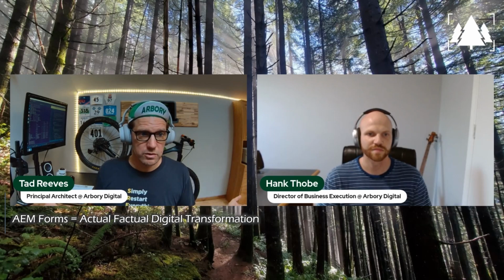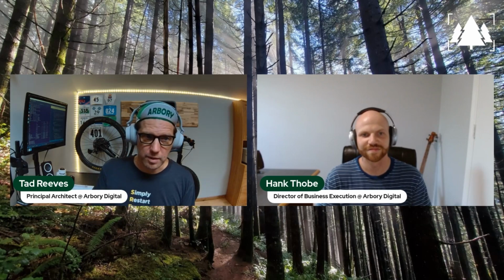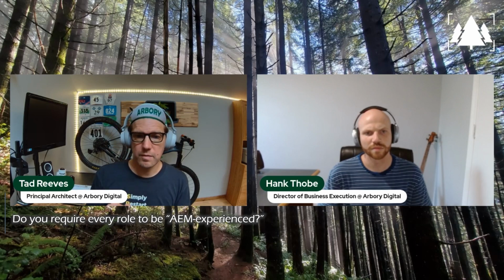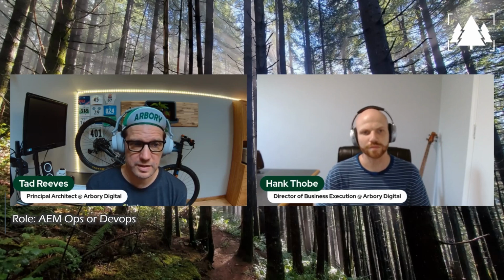Defining the Job Roles of AEM Implementations - Arbory Digital Experiences Ep12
Massively more important than individual technology decisions is knowing what team you need for a successful AEM implementation, what roles should be used for what, and which ones you MUST have in-house, versus which you can (or should) outsource to a consultancy or technology vendor.

Video Chapters
0:00 - Intro & Audiences (recruiters & AEM site owners)
2:36 - Project managing a non-AEM site
3:24 - The Monoliths vs Composable discussion
4:45 - Is there a simple "should I in-house or outsource AEM personnel"?
7:11 - Role: defining the AEM Site Owner or Product Owner
9:45 - Role: defining the Solution Architect or AEM Solution Architect
11:00 - The Solution Architect as "Sales Buffer"
15:00 - Separating "planning" from "implementation projects
15:48 - Role: defining the AEM Architect
16:48 - Differentiating "lead developer" from "architect"
18:10 - The "soft skills" of an Architect
21:29 - The architect also wears the "Sales Deflector" hat
22:20 - On consulting architects & the ethical need to work yourself out of a job
23:47 - The architect as a "Sales Accelerator"
25:00 - Role: defining the AEM Developer (and front-end vs back-end)
29:05 - Role: AEM Forms Developer (and real-deal Digital Tranformation)
32:09 - Roles: AEM Assets Developer & Information Architect
33:31 - Role: AEM Quality Assurance (QA)
36:28 - Role: AEM Authors
39:45 - Role: AEM Devops / AEM system administrator
44:20 - The Maxim of Website Dashboarding
45:50 - The AEM devops role of ensuring the right tooling is purchased & used
46:45 - Does AEM system administration have to be AEM-experienced
48:55 - Do you have to have AEM ops in-house?
51:44 - Roles: Adobe Commerce, Hybris, Adobe Experience Platform, SEO
53:50 - Deciding on in-house or outsource?